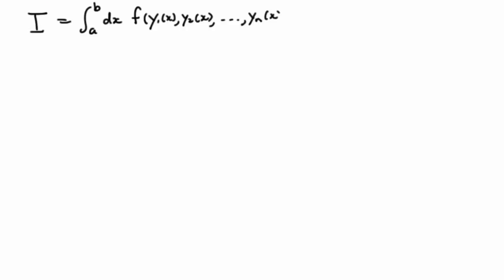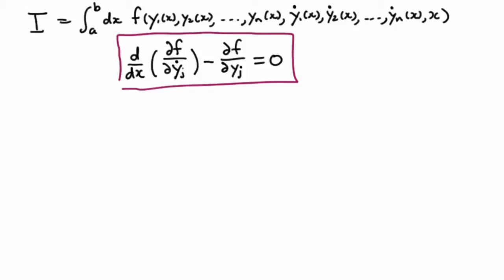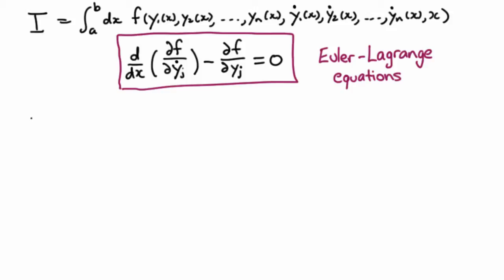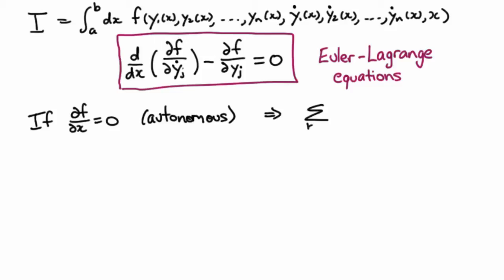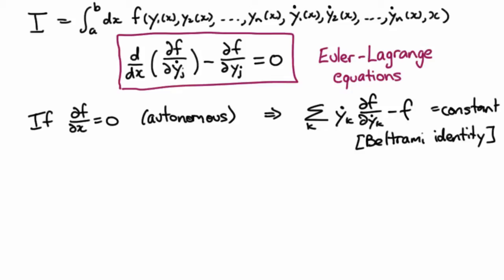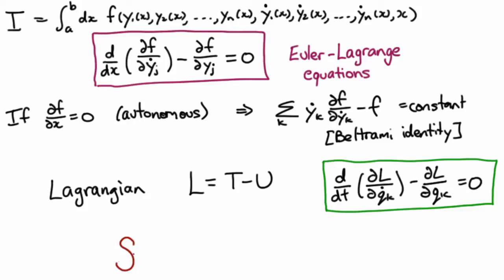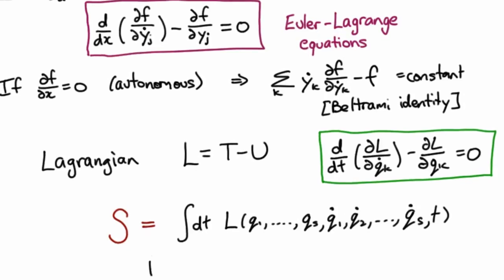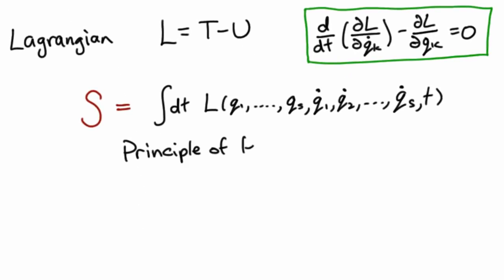Phys3001 Lecture 2.4